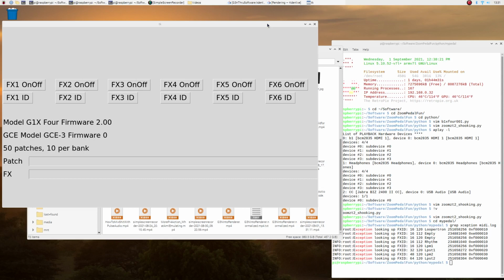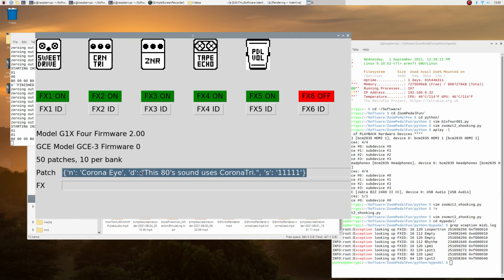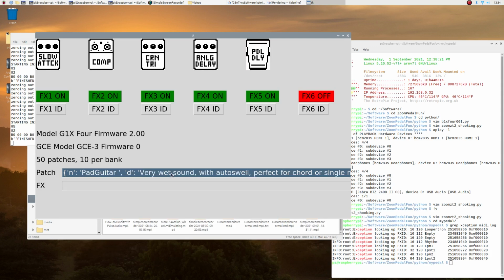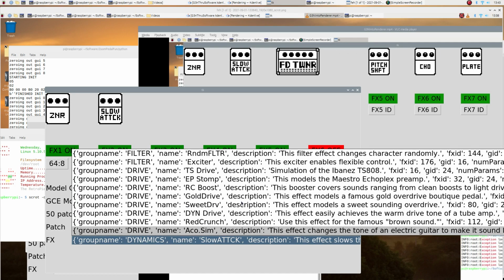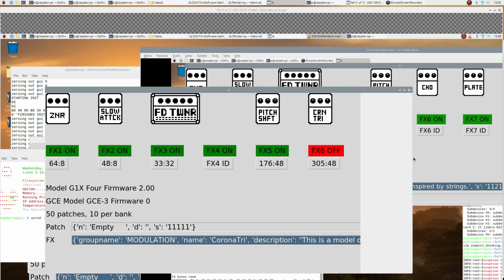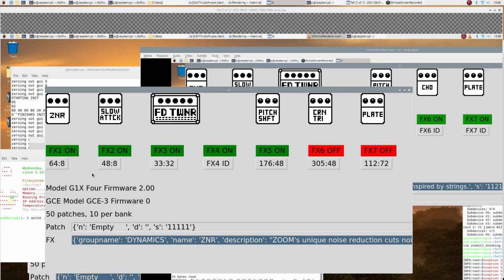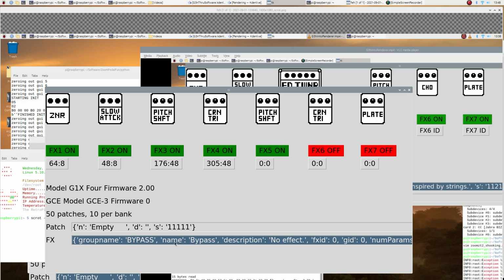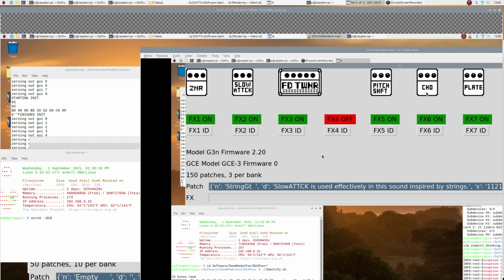Zoom G1XFour Renderer via Raspberry Pi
Here I plugged the Zoom G1XFour into my software.
Then we used a G3n patch to manually port to G1XFour.
Was ok. So likely I will work on a way to remove the AMP models
to port to G1X - the Amp models use 2 slots and G1XFour can have
5 FX (6 sometimes - but advertised as 5 FX)